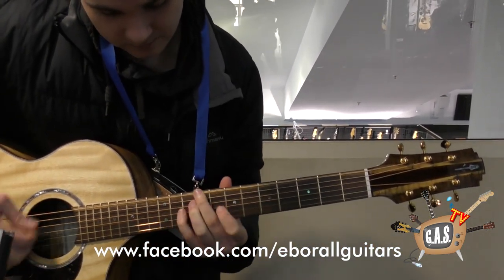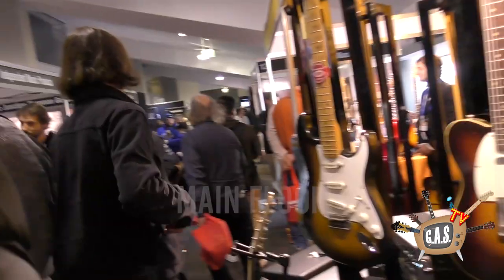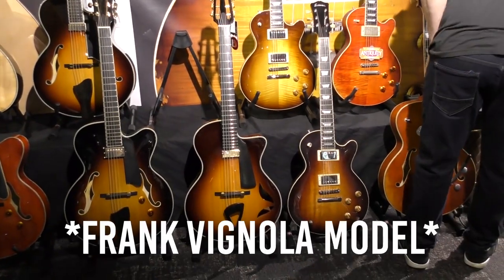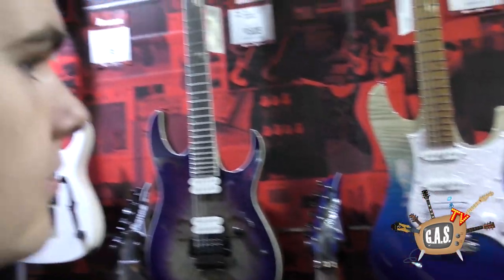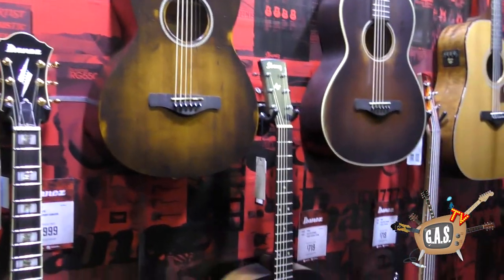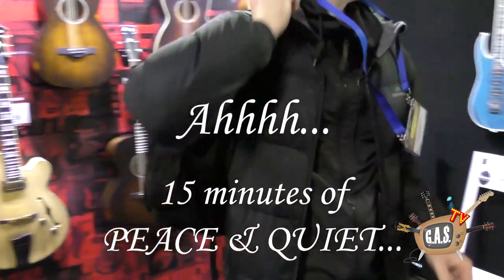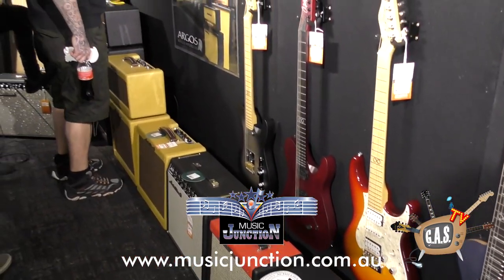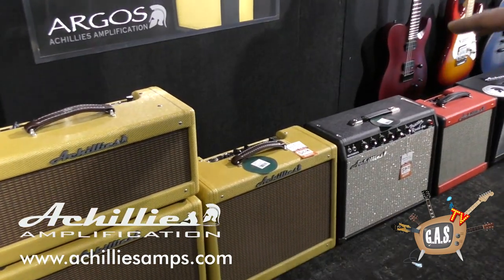Melbourne Guitar Show 2018 | Highlights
G.A.S. TV @ the Melbourne Guitar Show 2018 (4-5 August). Special thanks to Rizzolo Guitars for having us, we had a blast.

Our wallets took a little hit at the show but we managed to get out of there relatively intact. Felix walked out of there with a Henriksen BUD amplifier and very nearly a new D'Angelico Guitar which we will will show off soon.

We were super impressed with hand wired custom amps from Achillies Amplifiers and will be following up with them post show, along with a few other goodies so be sure to SUBSCRIBE for new videos!

00:20 Rizzolo Guitars
03:01 Flirting with Yamaha
04:12 Eborall Guitars
06:07 Eastman (one of Rowan’s ex-es... an ex-axe, get it?)
06:52 Teasing Ibanez
09:03 Music Junction/Chapman Guitars
09:31 Achillies Amplifiers
10:19 Jack's Music Australia - D'Angelico Guitars & Henriksen Amps
10:30 Rizzolo Guitars jam